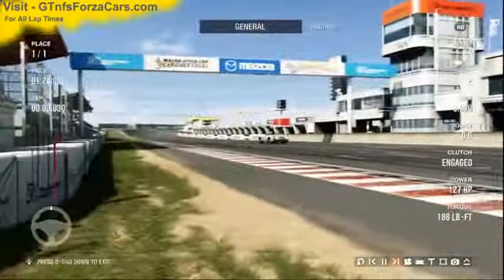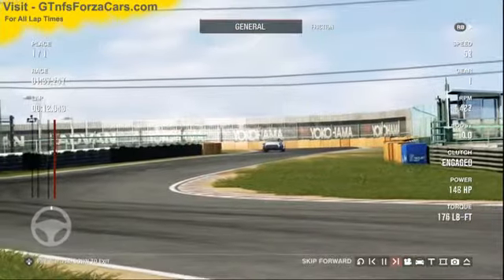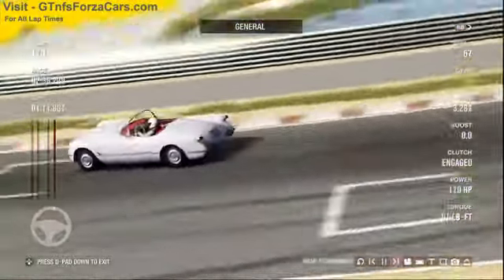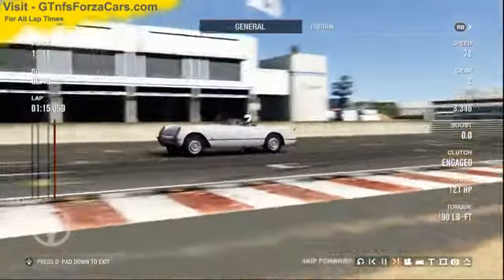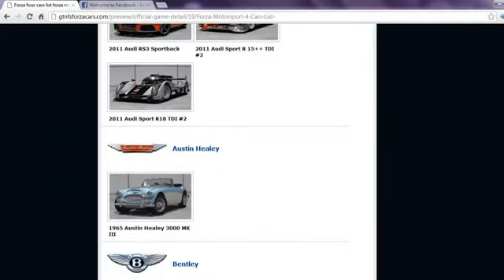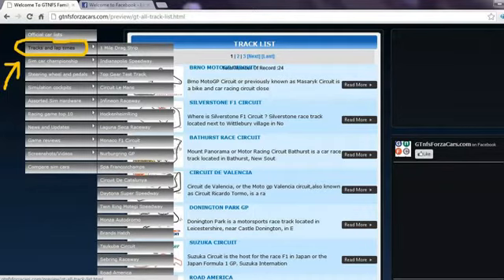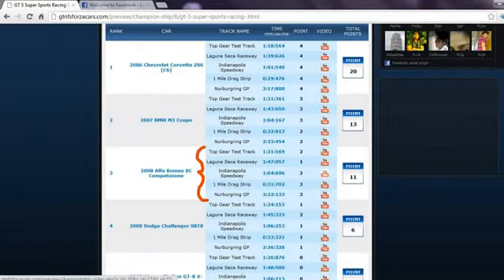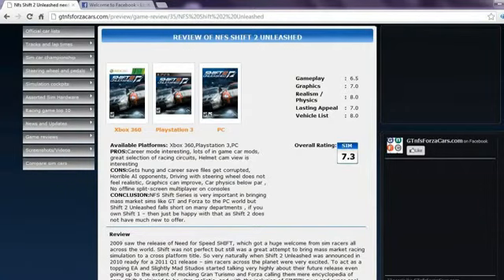Forza 4 Tsukuba 1953 Chevrolet Corvette